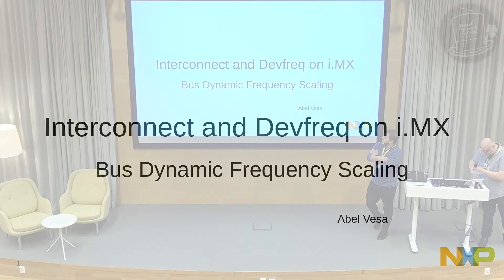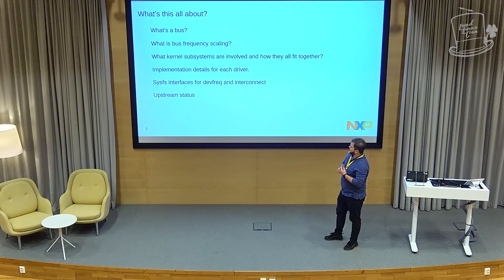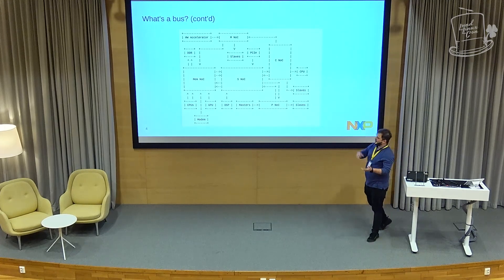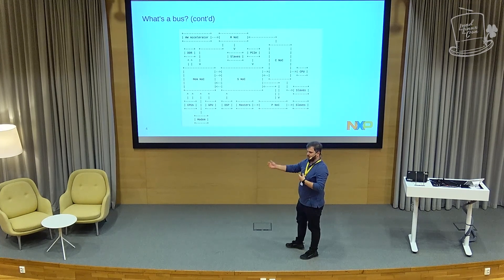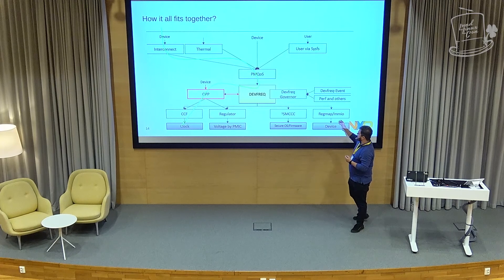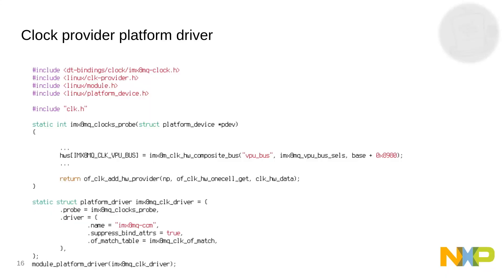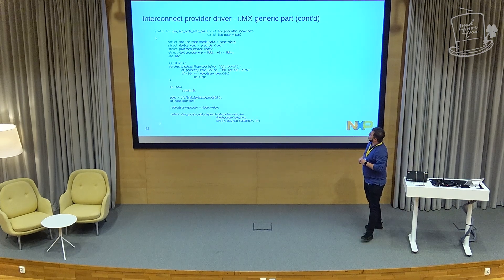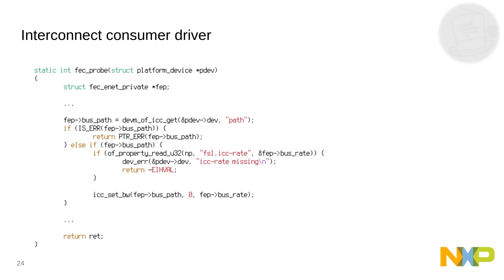LLC 2022 - Interconnect and Devfreq on i.MX - Bus Dynamic Frequency Scaling, by Abel Vesa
Interconnect and Devfreq on i.MX - Bus Dynamic Frequency Scaling